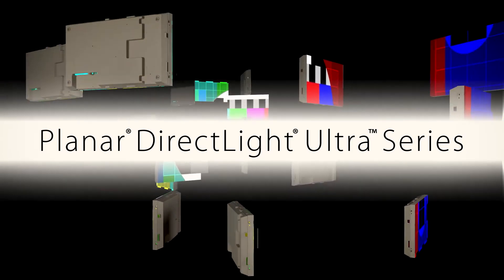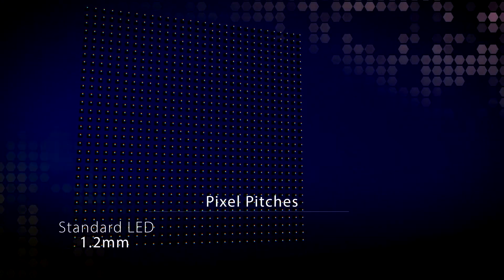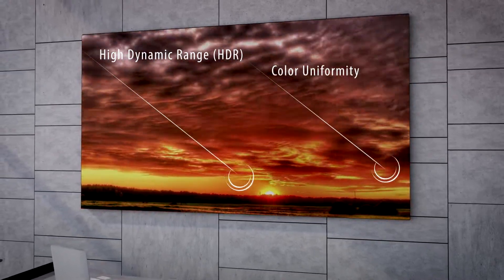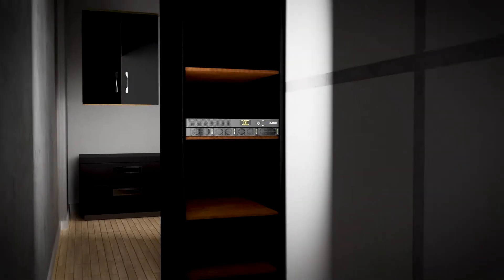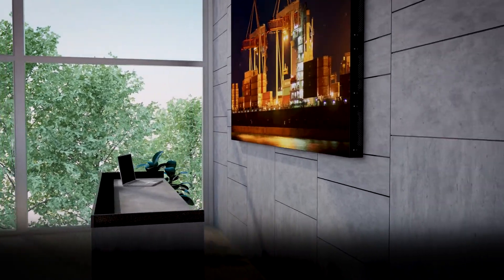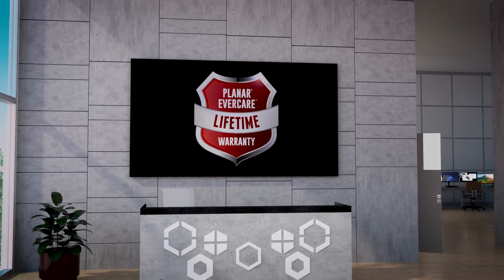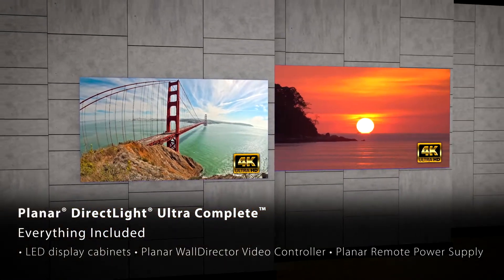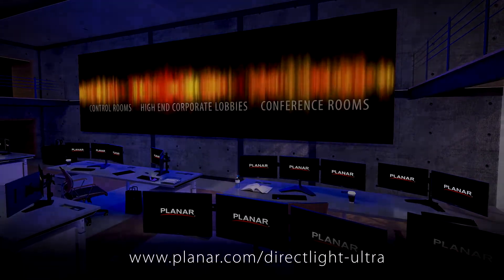Planar DirectLight Ultra Series Video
Planar® DirectLight® Ultra™ Series LED video walls offer always-on, high performance, high resolution display experiences with the finest pixel pitches from 0.6 to 1.2 millimeters for mission-critical and the most refined applications. Planar DirectLight Ultra Series presents several display technology advancements, including MicroLED, that in combination, deliver big performance.